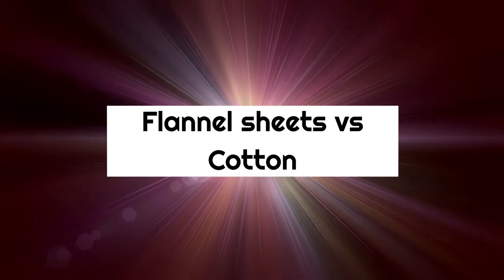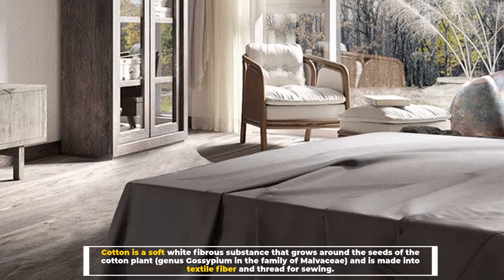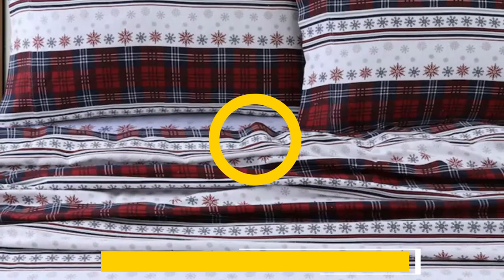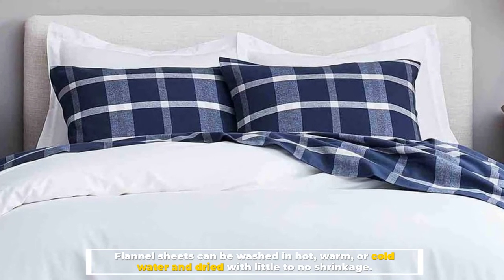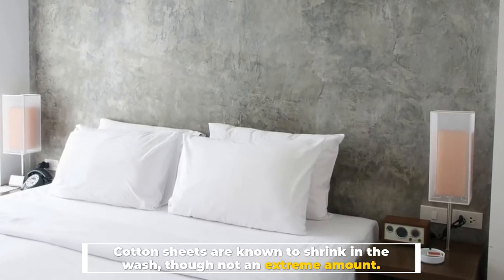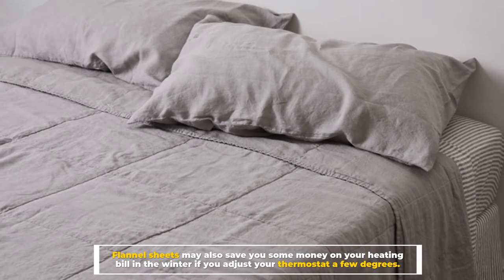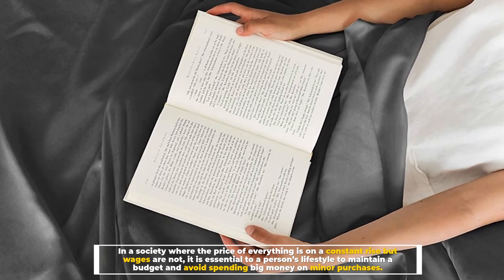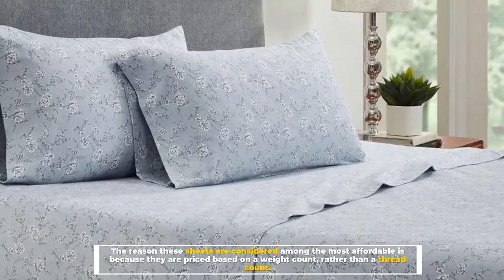Flannel Sheets vs Cotton : Which One is Best?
Flannel sheets vs Cotton
1.  Full Size Sheet Set - 6 Piece Set
2.  Wildkin Kids Sleeping Bags
3.  Wildkin Kids 100% Cotton Toddler Sheet
4.  Wildkin Kids 100% Cotton Toddler Sheet

Cotton and flannel are two very common words we often hear in the textile industry. Although most of us own and use clothes made of cotton and flannel, most of us don’t know the difference between cotton and flannel. To learn more let's go.

Number 1
What is Cotton?
Cotton is a soft white fibrous substance that grows around the seeds of the cotton plant (genus Gossypium in the family of Malvaceae) and is made into textile fiber and thread for sewing. The cotton plant is native to tropical and subtropical regions around the world, including Africa, the Americas, and India. The earliest use of cotton by humans dates back to 5000 BC.

Number 2
What is Flannel?
Flannel is a soft woven fabric typically made of wool or cotton. It can be also made of synthetic fiber. This fabric is often used to make bed sheets, blankets, sleepwear, and tartan clothing. Flannel has been used since the 17th century, and it is supposed to be originating from Wales.

Number 3
Care
Caring for both flannel and cotton sheets is pretty straightforward and simple. Flannel sheets can be washed in hot, warm, or cold water and dried with little to no shrinkage. Flannel doesn’t wrinkle easily, so your sheets will always look nicely pressed.

Light-colored cotton sheets can be washed at any temperature, but hot and warm cycles are best for a thorough cleaning. Darkly or brightly colored cotton sheets need to be washed in cold water to prevent color fading and bleeding. Cotton sheets are known to shrink in the wash, though not an extreme amount. To prevent wrinkling, remove the sheets from the dryer immediately after it has stopped.

Number 4
Shape
When it comes to extra warmth, flannel is the clear winner. If you consistently find yourself too cold in bed, flannel sheets could be the upgrade your bed needs. Flannel sheets may also save you some money on your heating bill in the winter if you adjust your thermostat a few degrees.

Cotton sheets, on the other hand, make for great year-round bedding and can be eco-friendly, since cotton is easily recyclable. Cotton sheets also come in multiple weaves and structures, which provides more of a variety to choose from than flannel sheets.

Number 5
Affordable
In a society where the price of everything is on a constant rise but wages are not, it is essential to a person’s lifestyle to maintain a budget and avoid spending big money on minor purchases. Flannel sheets are an affordable option to many that would prefer to warm their bed during colder winter months and are made from a fabric that not only encourages body heat but traps it into the sheets, leaving you toasty warm all night long. The reason these sheets are considered among the most affordable is that they are priced based on a weighted count, rather than a thread count.